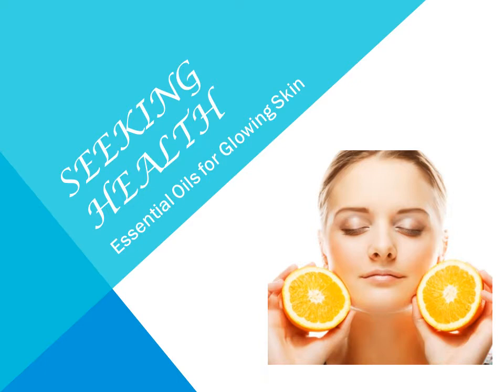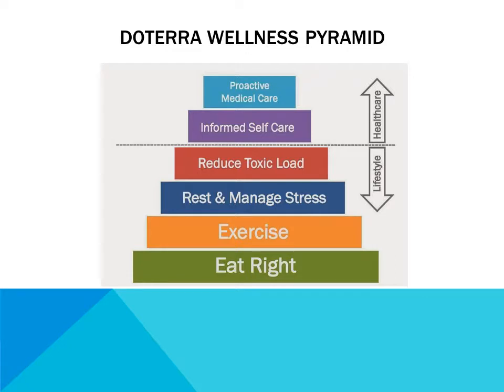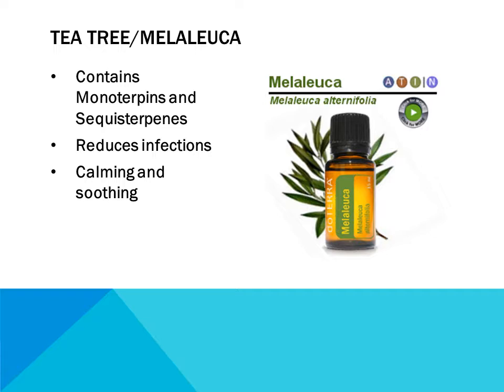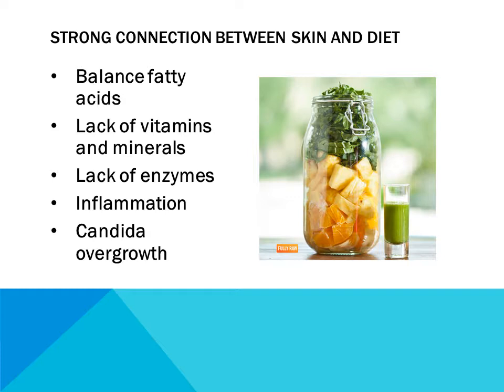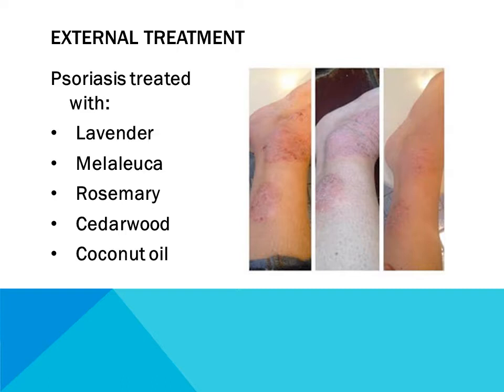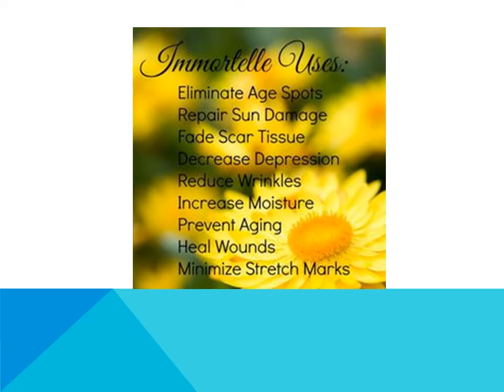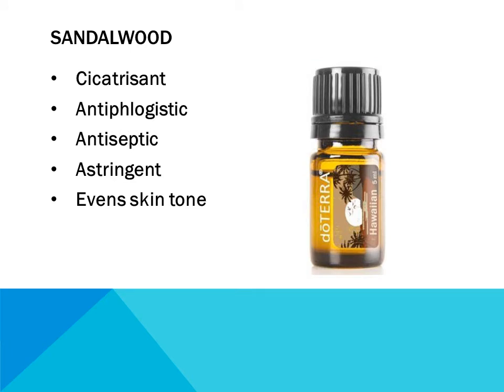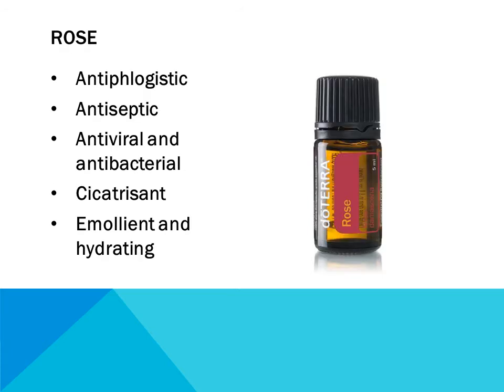Essential Oils for Glowing Skin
Holistic Health Consultant, Cath King from Seeking Health talks about how to use essential oils for preventative skin care, acute injuries, chronic conditions and restoration.